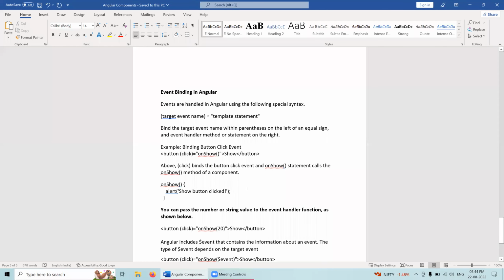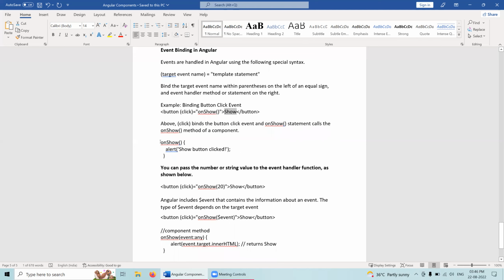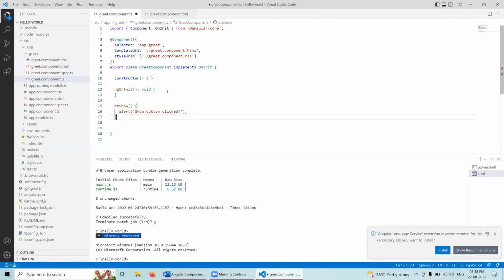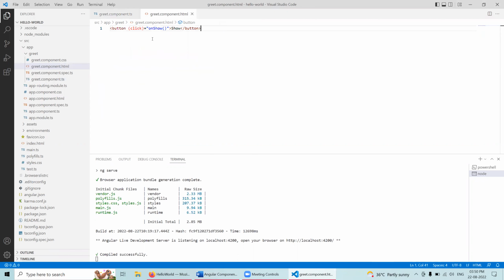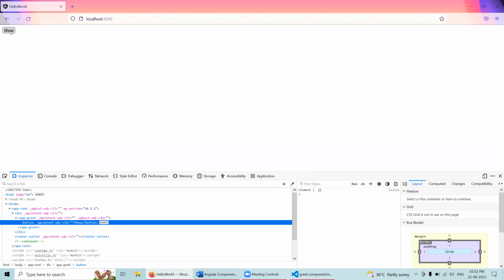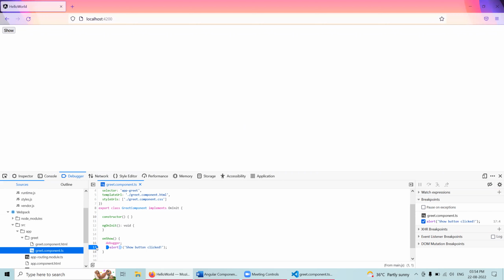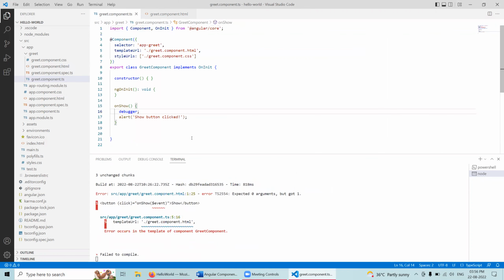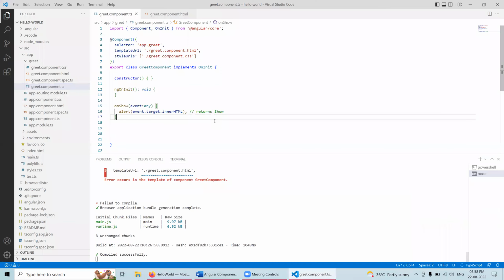event binding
Events are handled in Angular using the following special syntax.
(target event name) = "template statement"
Bind the target event name within parentheses on the left of an equal sign, and event handler method or statement on the right.

Above, (click) binds the button click event and onShow() statement calls the onShow() method of a component.
onShow() {
    alert('Show button clicked!');
You can pass the number or string value to the event handler function, as shown below.

Angular includes $event that contains the information about an event. The type of $event depends on the target event